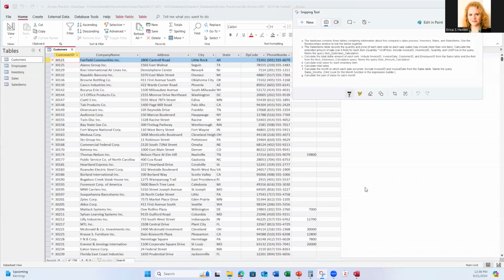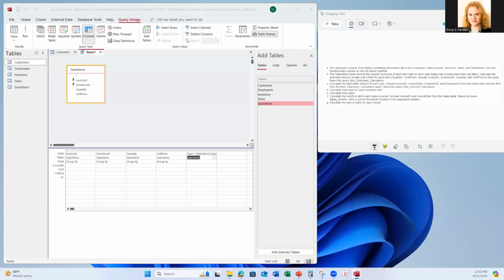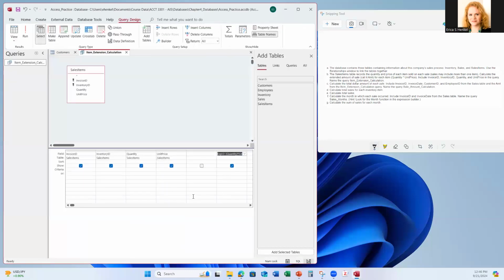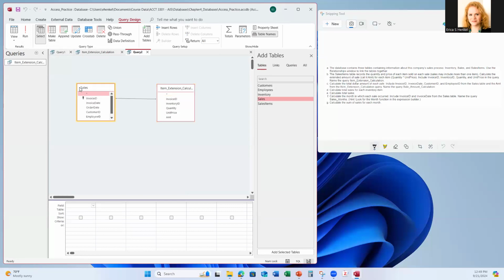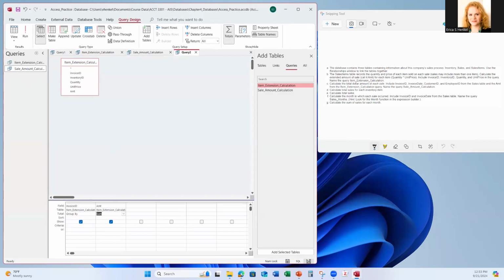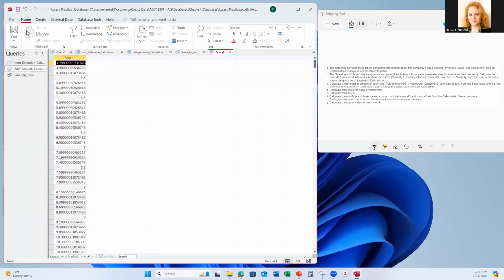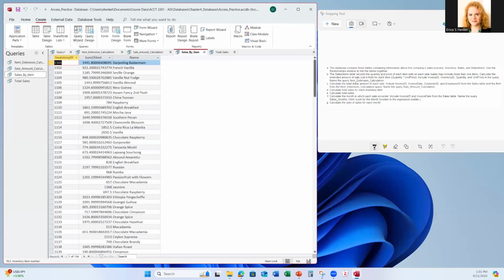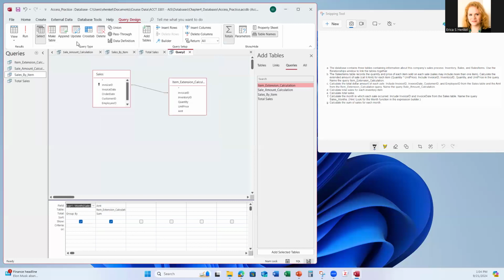ACC 3301 Chapter 4 - MS Access Problem 3 Walkthrough